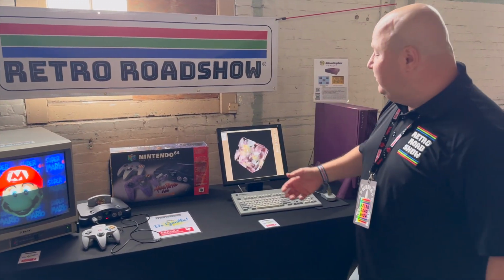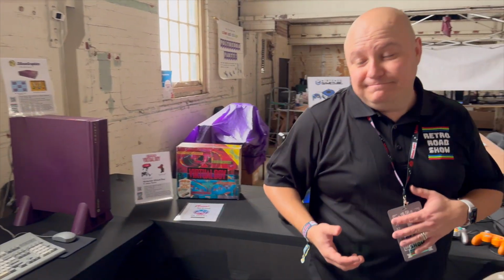The Retro Roadshow at the Bay Area Maker Faire 2023!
The Retro Roadshow was delighted to be at the Bay Area Maker Faire 2023! We set up an interactive pop-up museum, in which visitors could get hands-on and experience nearly 50 years of games starring Nintendo's iconic Mario character. Our visitors had a ton of fun while learning about the evolution of video game technology, design and art, and we also shared about how we work to rescue, preserve and restore our vintage exhibits. We hope to see you at our next event!

for more info + upcoming events.